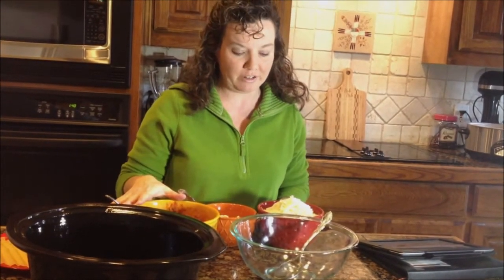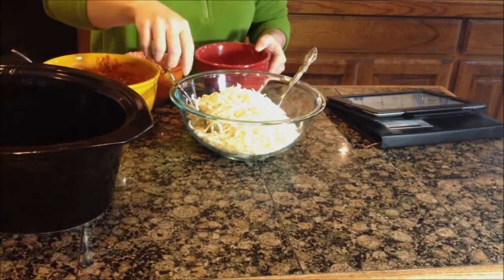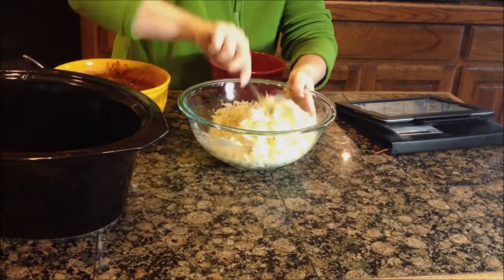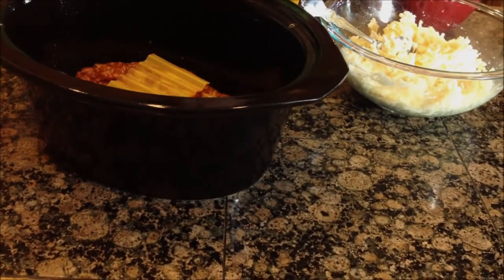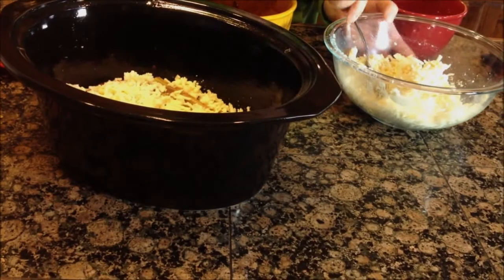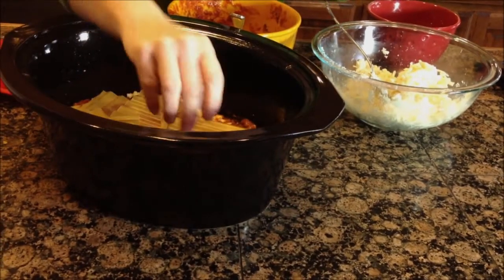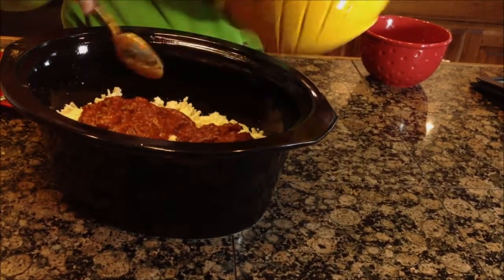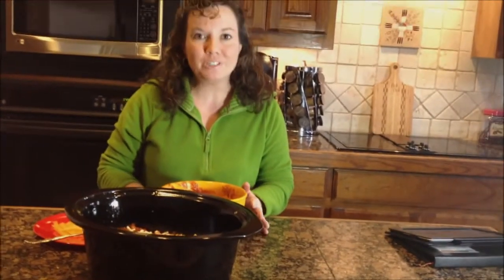Slow Cooker Lasagna Recipe | DishDish.us Recipe App & Recipe Box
This slow cooker lasagna recipe is quick and easy to throw together for a delicious family meal (or enough food for one person for a few days).  Check it out and let us know if you like it!  We hope you enjoy!